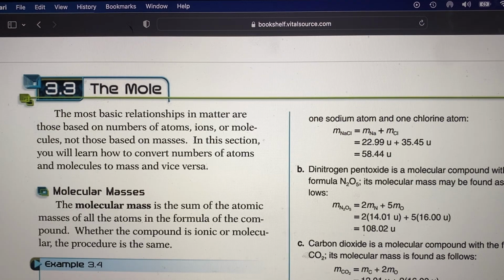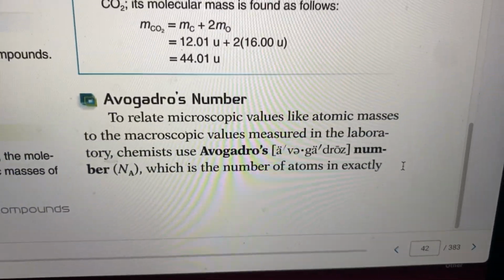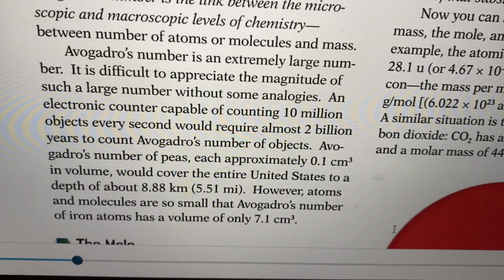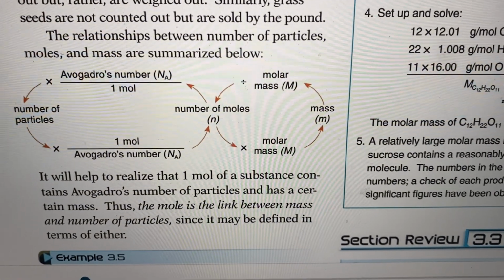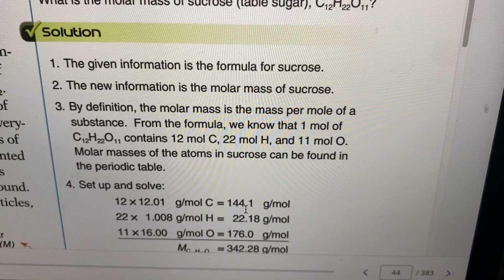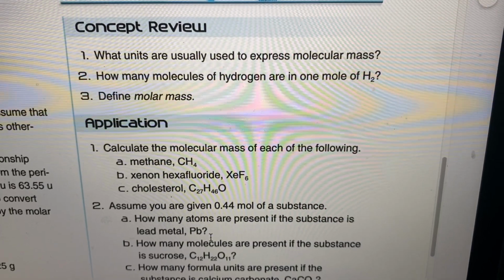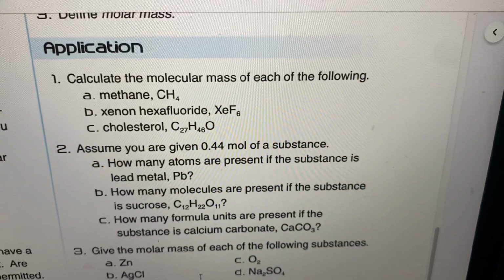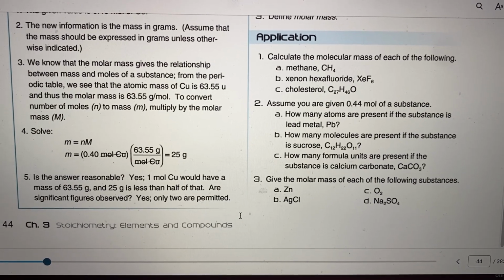Chemistry 3.3 The Mole